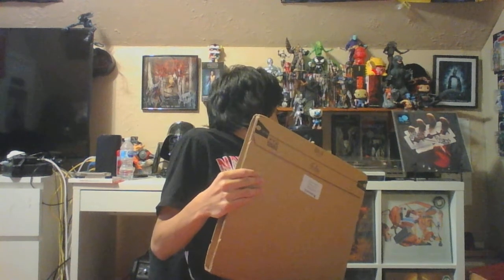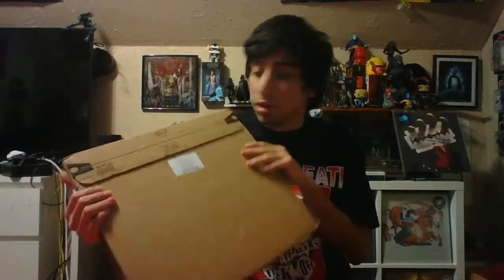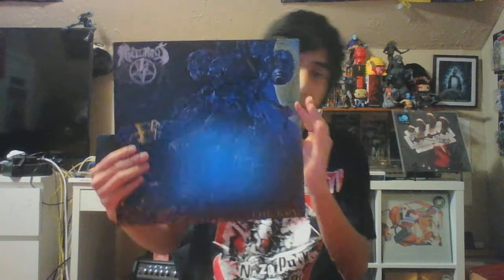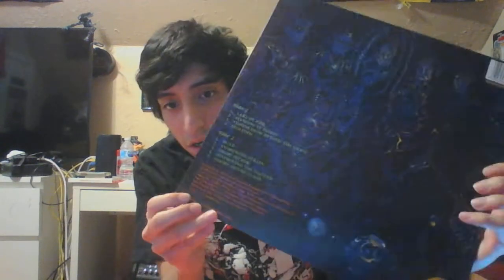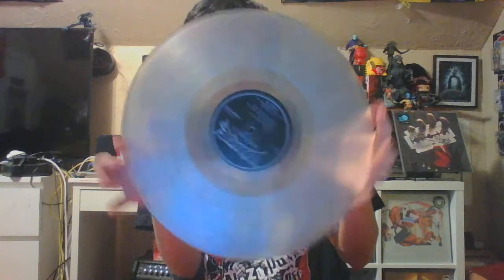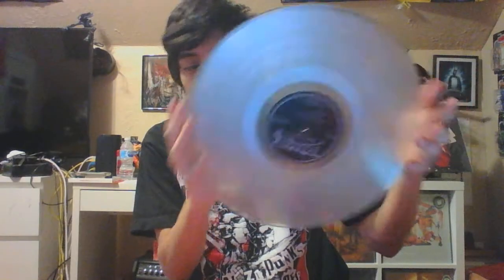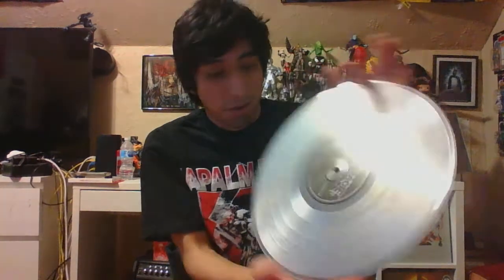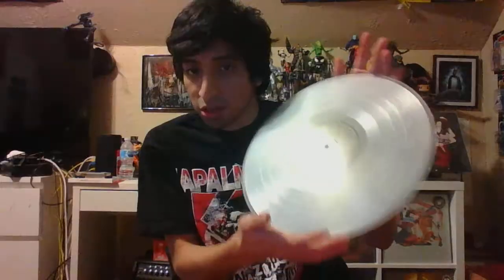Nocturnus The Key Vinyl Unboxing